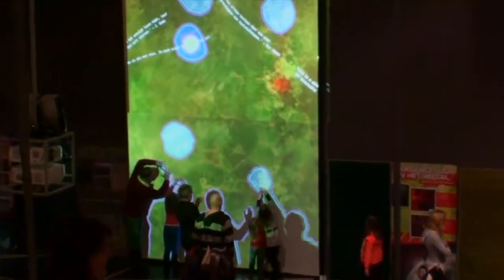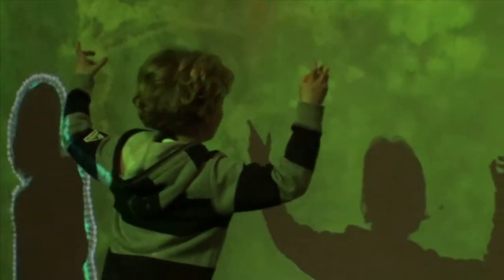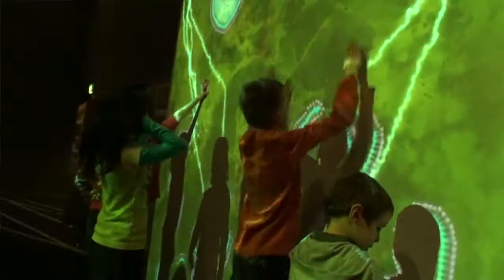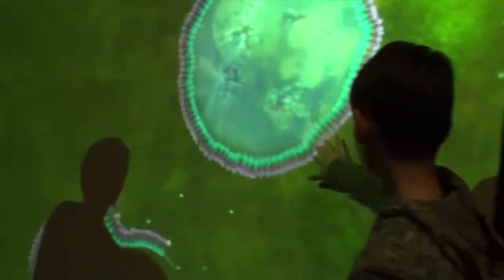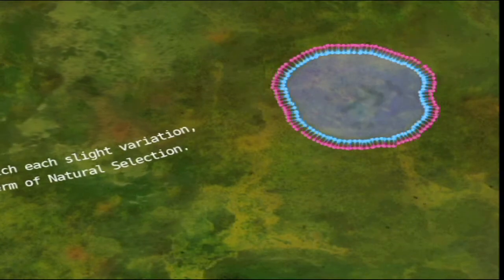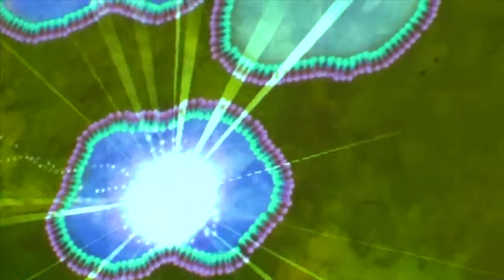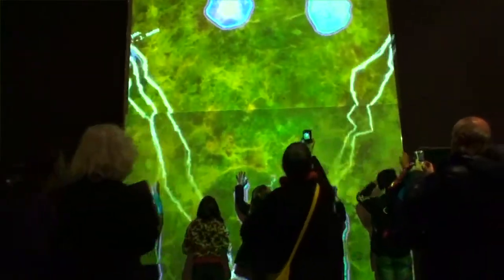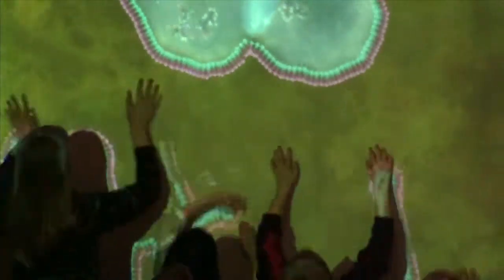Looking for Life interactive installation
Looking for Life lets visitors walk into a simulated primordial soup from billions of years ago. When lightning strikes, the building blocks of life emerge around people's bodies as proto-cells. Quotes from scientists drift in to suggest the emergence of self-replicating organisms.
Video edit by Noah Cuningham.